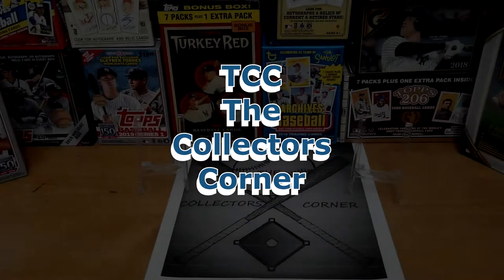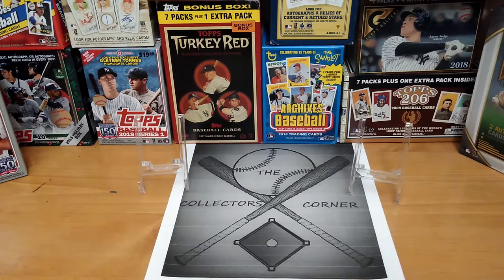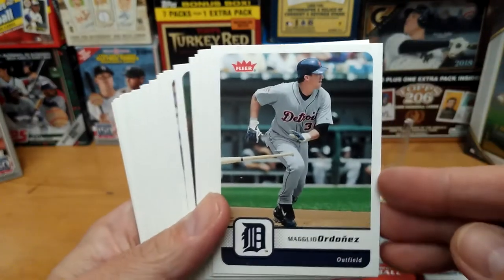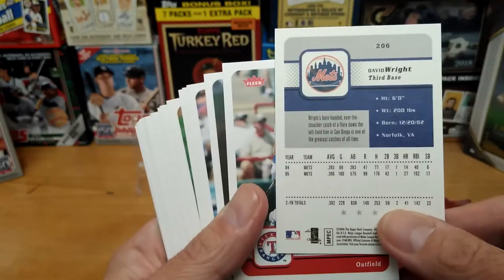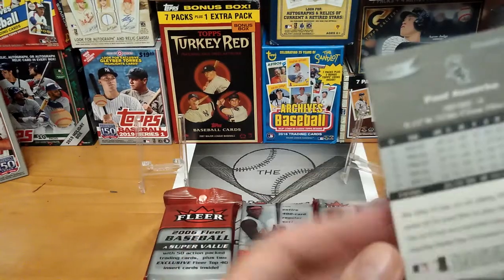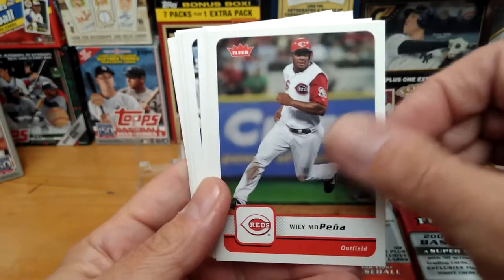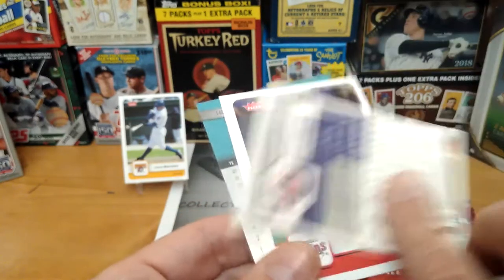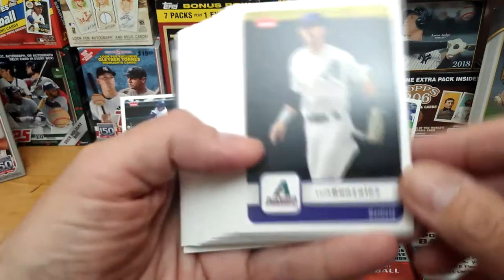Packs With ERRORS??? -Sport Card Vending Machine- Pt2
AllStar Cards Vending Machine Part2 Did I just find Packs with ERROR CARDS???  Fat Packs from 2006 Fleer!
This is Mike from TCC- The Collectors Corner. In this video I'm heading over to ShopRite to check on whats new at my favorite vending machine!